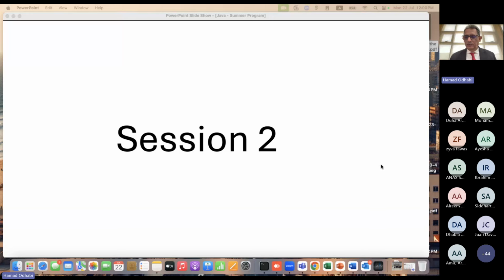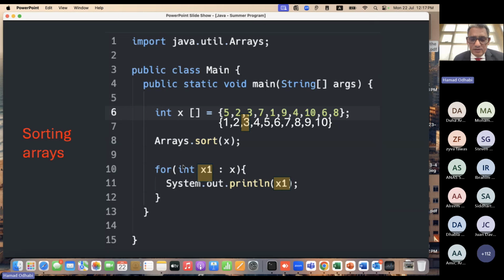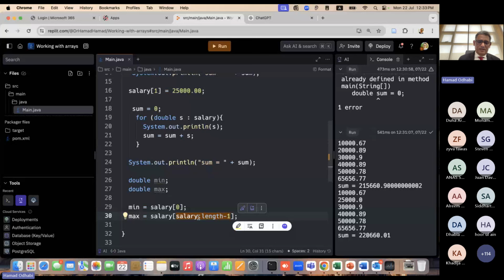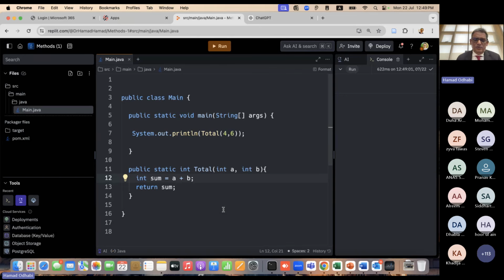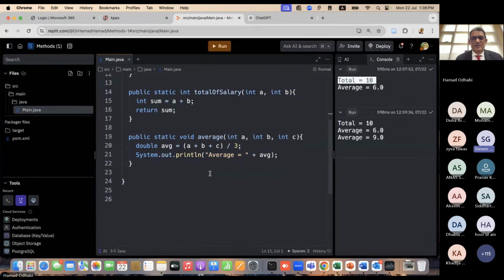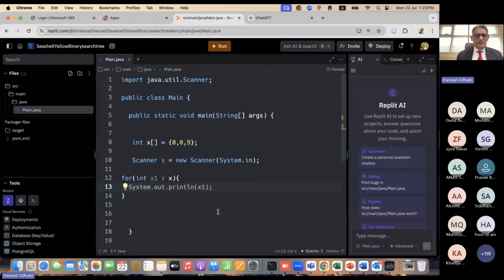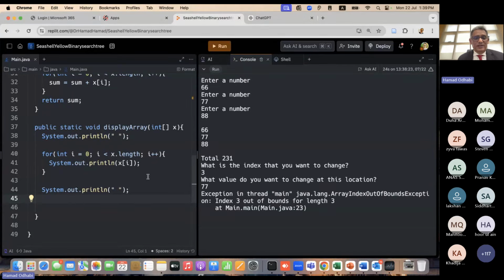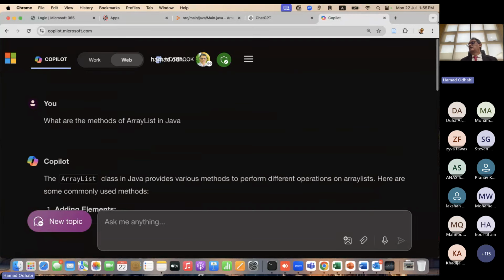Summer Program: Programming in Java Session3